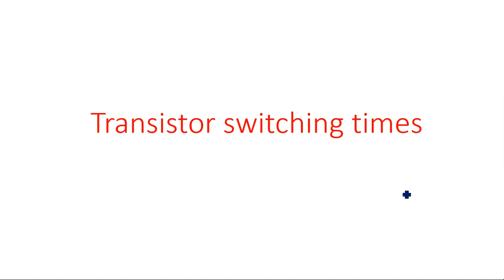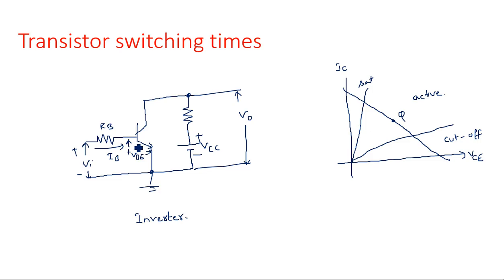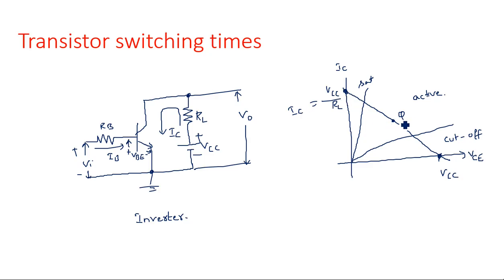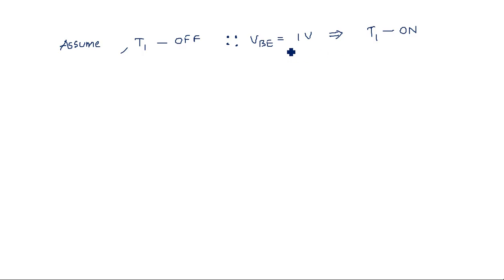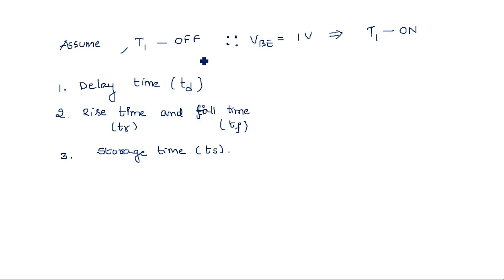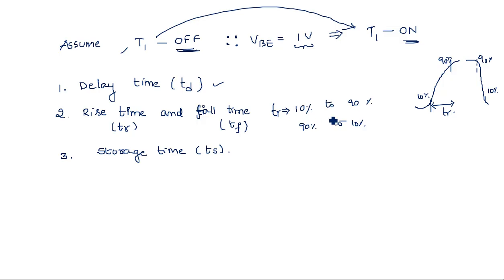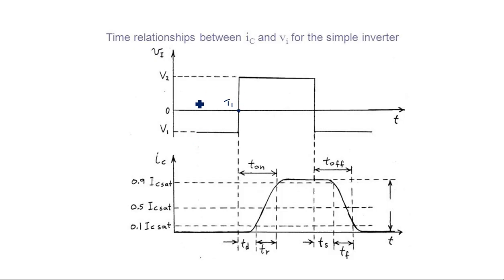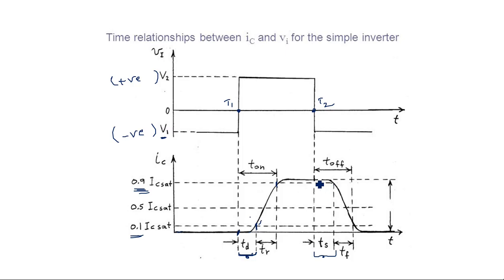Transistor switching times | Pulse Digital Circuits ( PDC ) | Lec-40